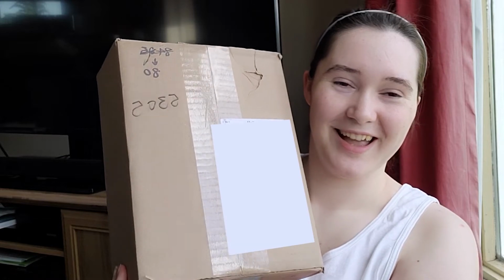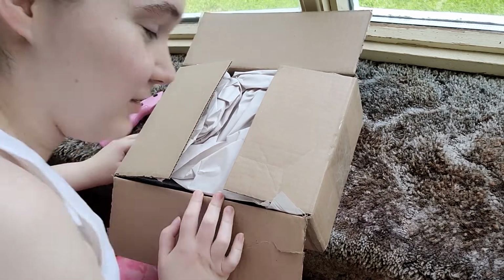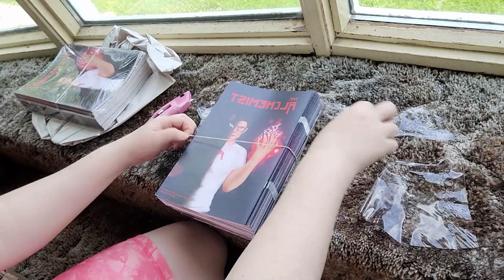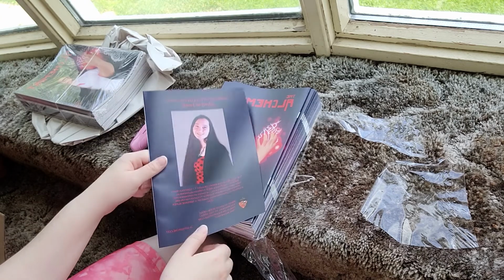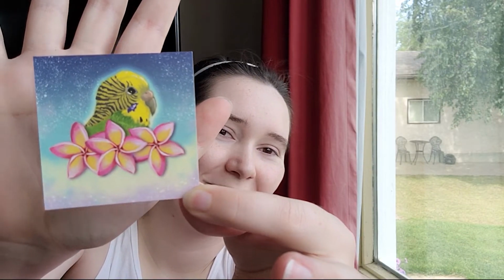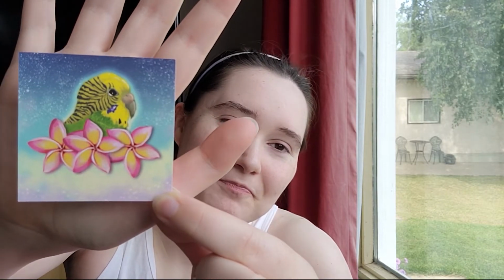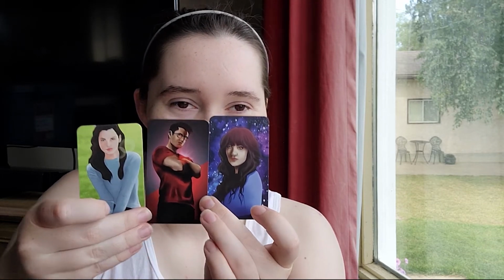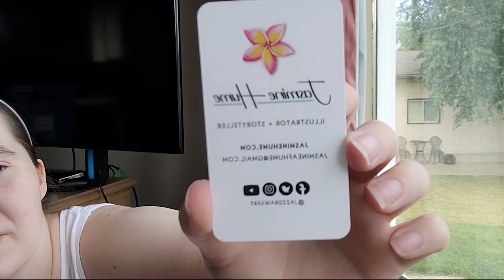Unboxing MY comic books!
Please please consider donating!!